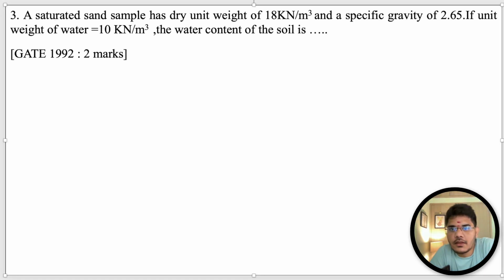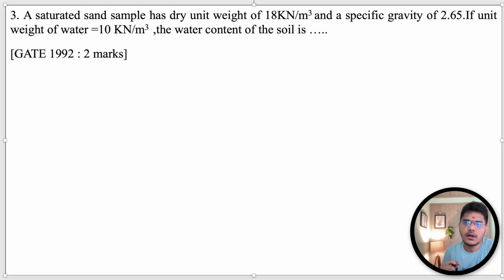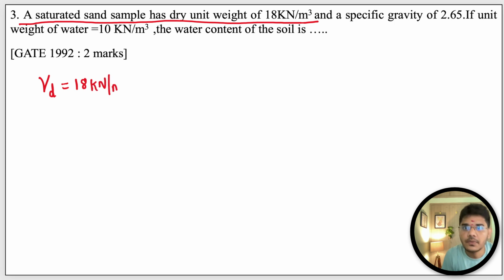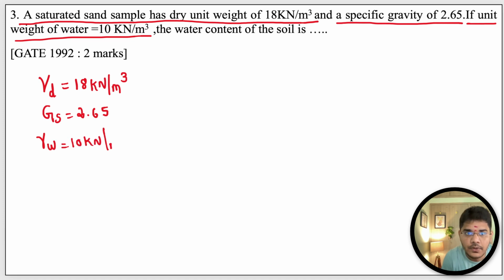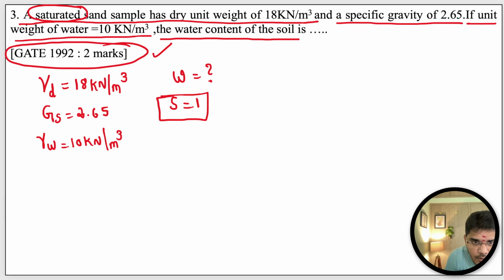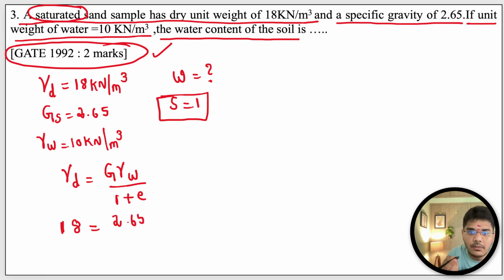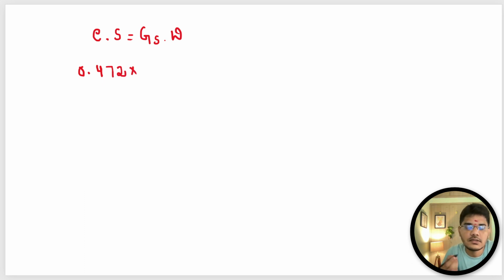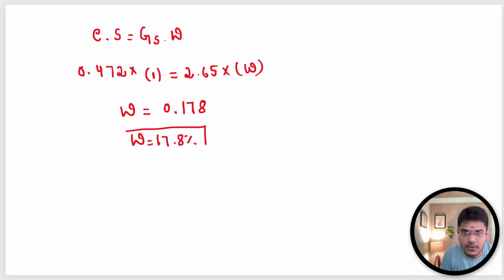Target GATE ESE | Geotechnical Engineering Previous year GATE Questions on soil water relationships